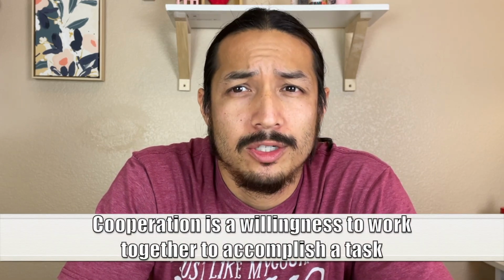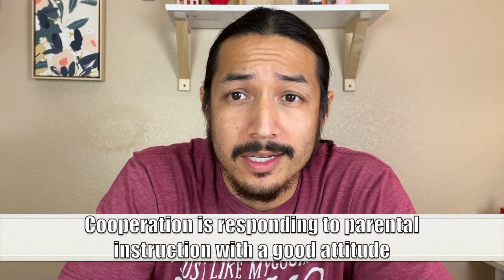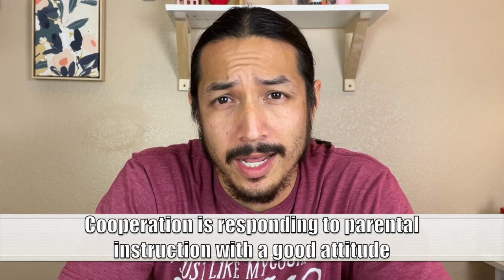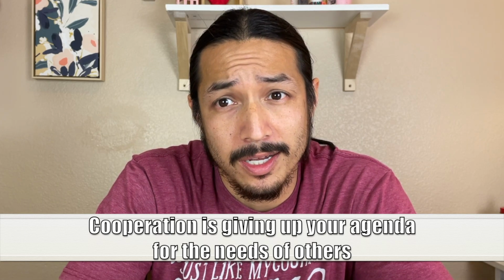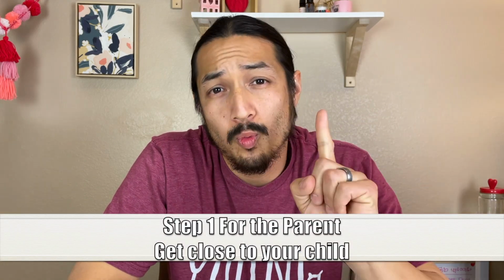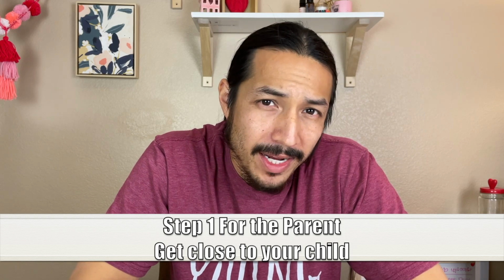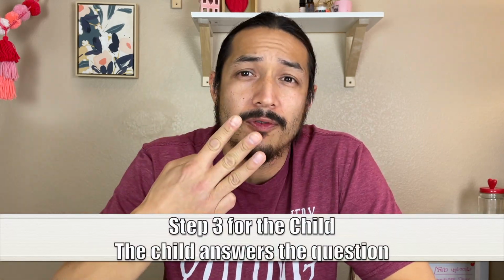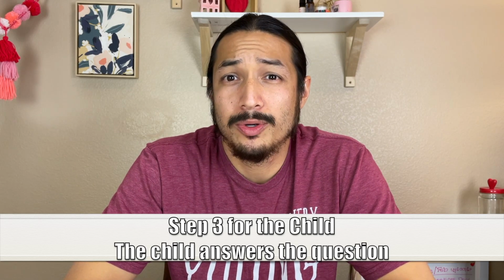How to get your kids to LISTEN and follow INSTRUCTIONS (The Instruction Routine)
Schedule a free 15 Min Consultation With Me (Click the link below)

Question for this Video
"What is your greatest obstacle in getting your children to listen and follow instructions?"

Are you tired of asking your kids to do the same thing over and over again?  Only to get the same results.  Are you tired of yelling at your kids?  In this video, we are going to teach you how to get your kids to listen and follow instructions.  We do this by a 10 step process (5 for the parent, 5 for the child) and we call it the instruction routine.

I am a certified coach for The National Center for Biblical Parenting and this is a core practice we teach to make a lasting character change in ourselves and our children.  The practice here works on focusing more on a heart change vs behavioral modification and I have seen it do wonders in my family as well as other families in our program.

These principals can be found in the book Parenting is Heart Work

My hope is to work with families (mainly Fathers) in re-building the relationship that gets worn down.  To work with the Father in leading their family.

Parenting is Heart Work

Also, I would love to connect with you Dad's out there. I just started a FB group called. wait for it...The Dad Schooler. I hope that as this podcast and youtube community grow, we can share best practices and grow together in leading our Homeschool Families.

You can also find me on Apple Podcast @ The Dad Schooler as well as IG @thedadschooler